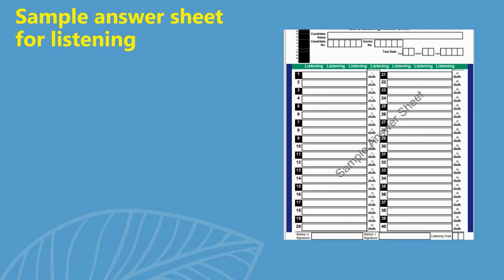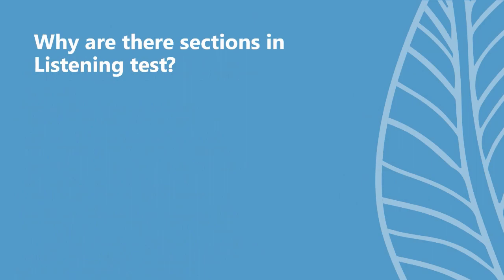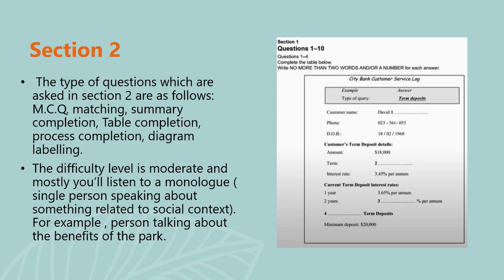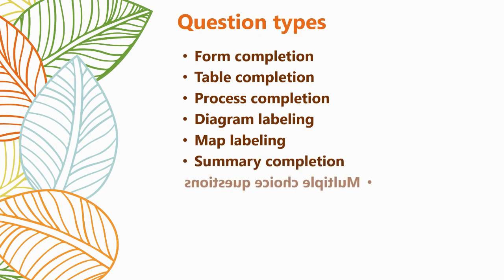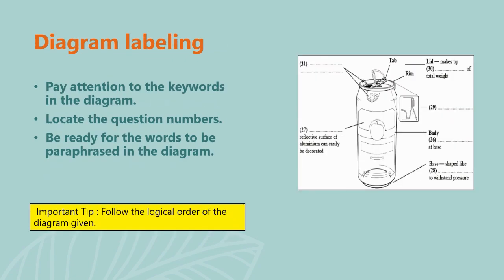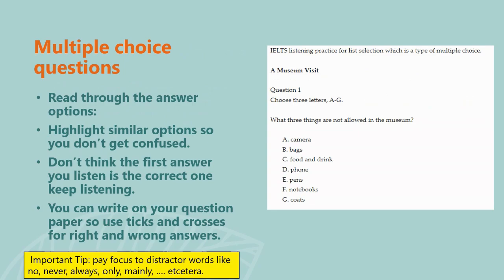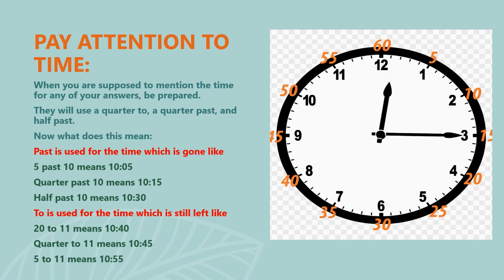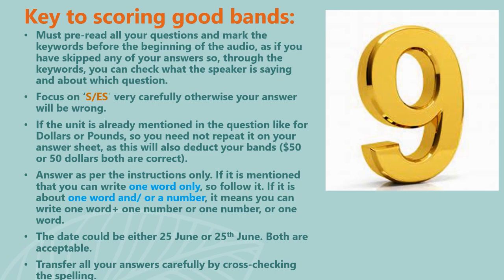IELTS LISTENING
In this video you will get to know  everything about the listening module of IELTS exam.